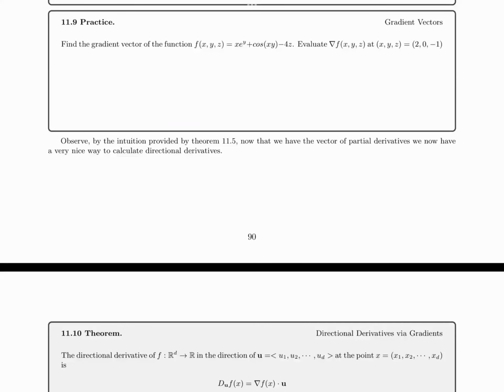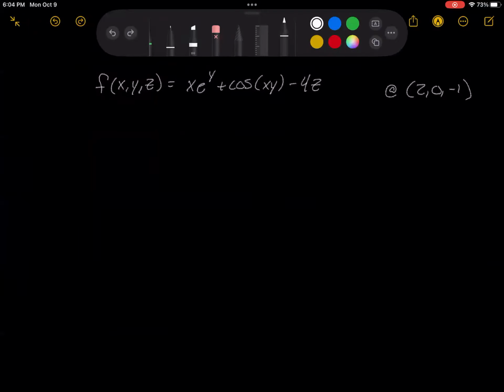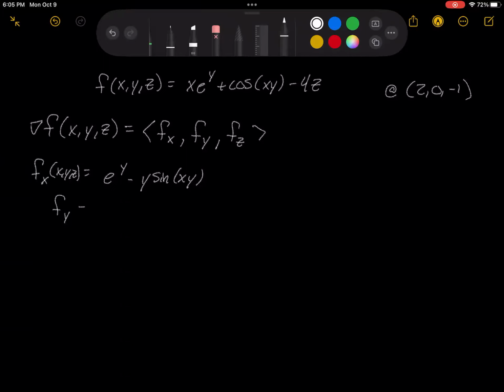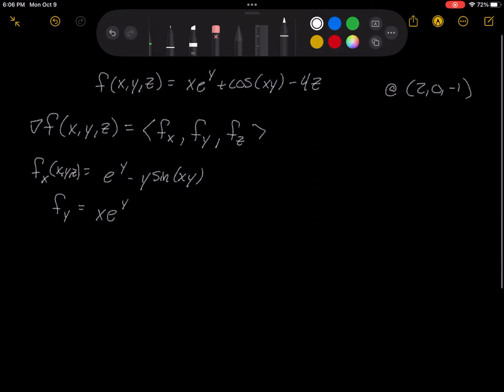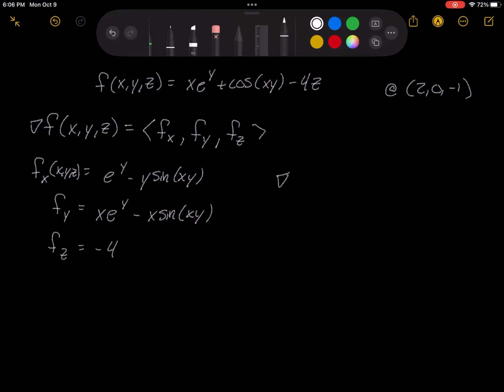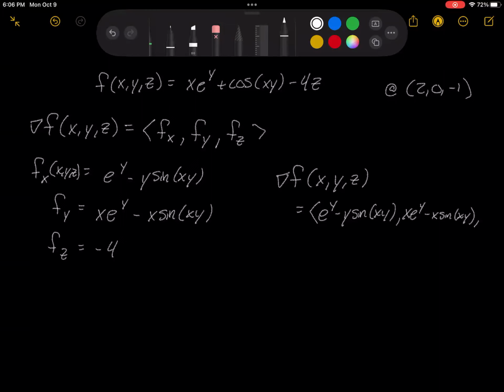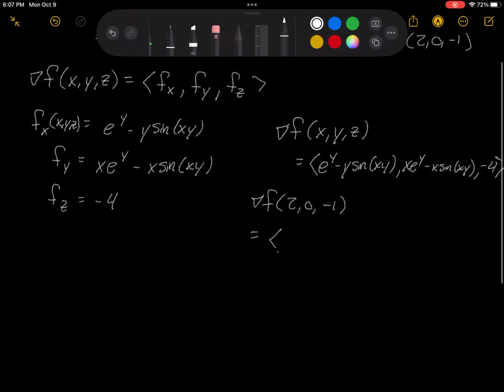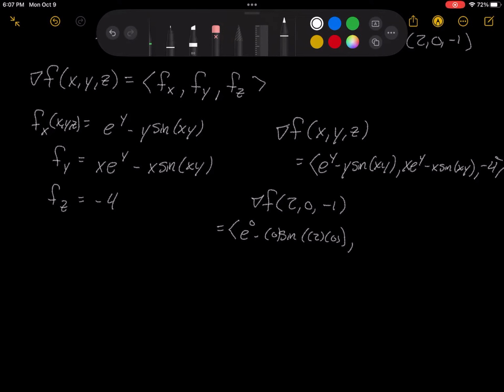Example 11.9 (The Gradient)